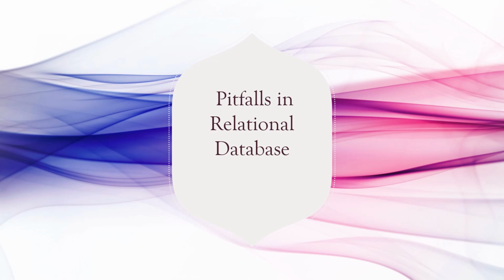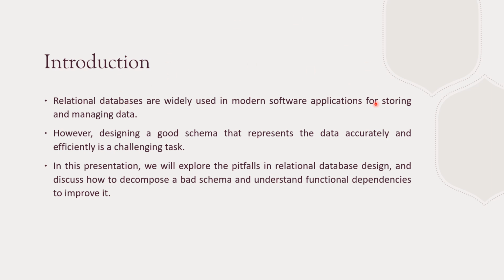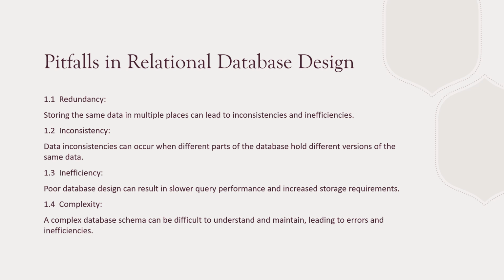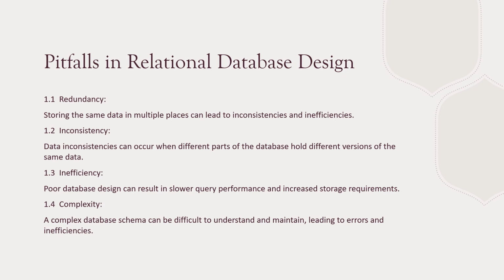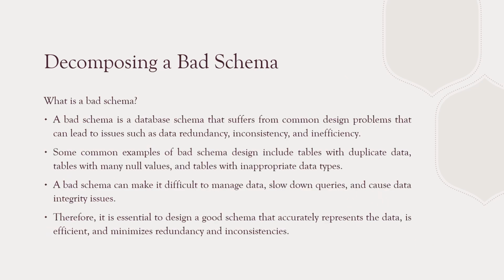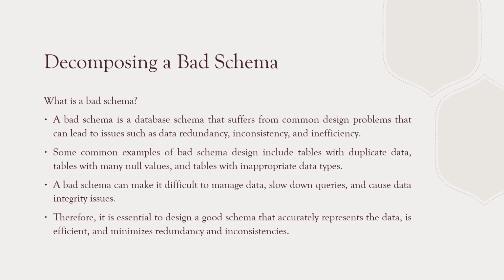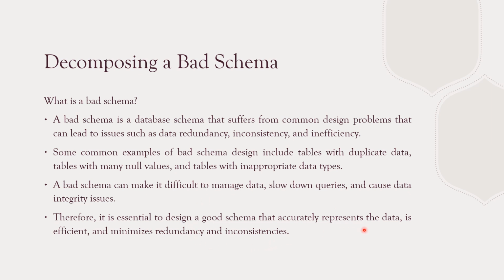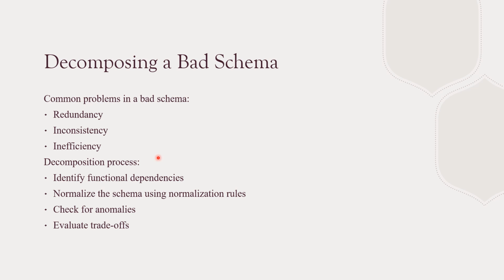Pitfalls in Relational Database